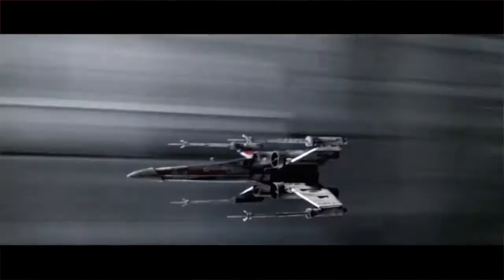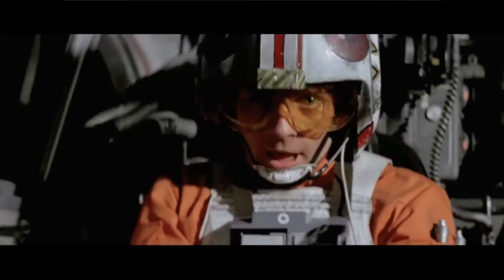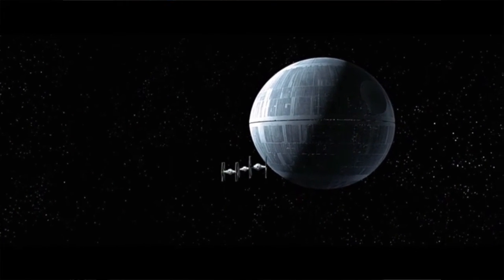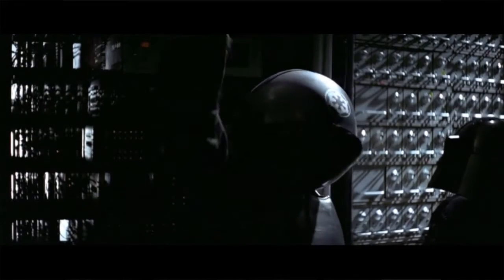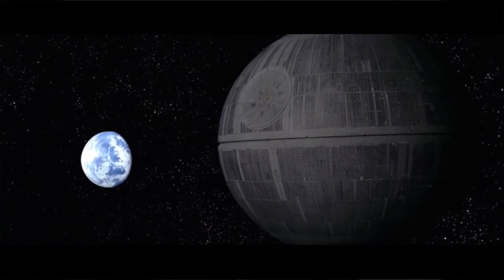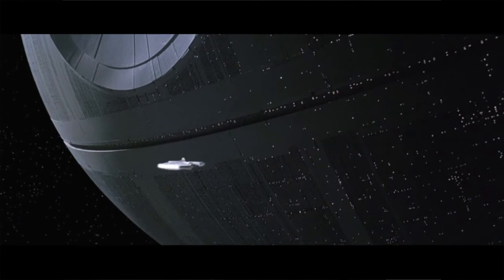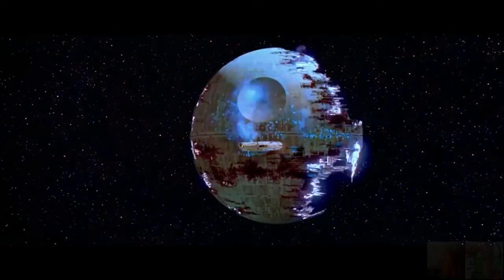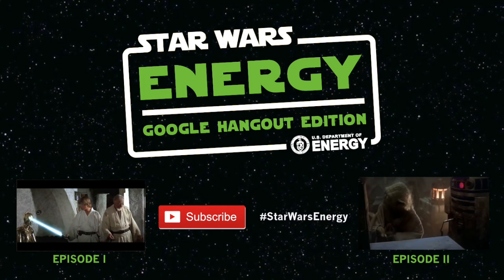Death Star Efficiency (Energy of Star Wars Ep. III) Department of Energy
EPISODE III - Death Star Efficiency

It is a period of energy revolution. Four scientists from the U.S. Department of Energy’s 17 NATIONAL LABS join forces in a Google Hangout.

Their expertise lies in how energy works on Earth. But with their combined knowledge they attempt to find ENERGY solutions in a galaxy far, far away.

Answer your questions, these experts do.